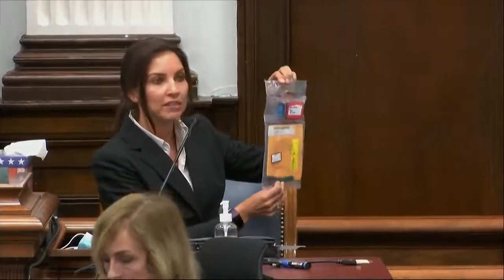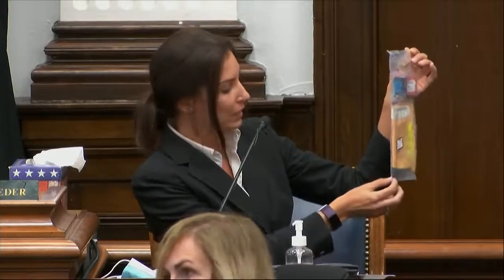Rittenhouse Trial Day 5 - Prosecution Witness - The Ballistics Expert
The jury learns about firearms from a state crime lab firearms expert. The defense declined to cross-examine.